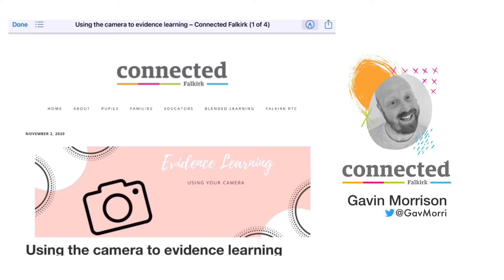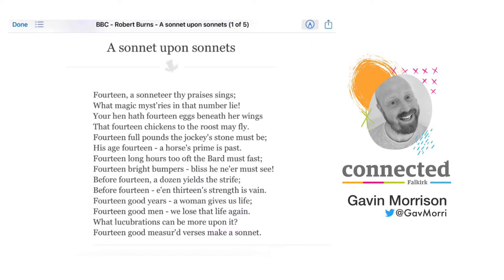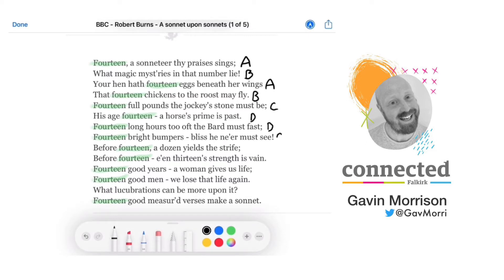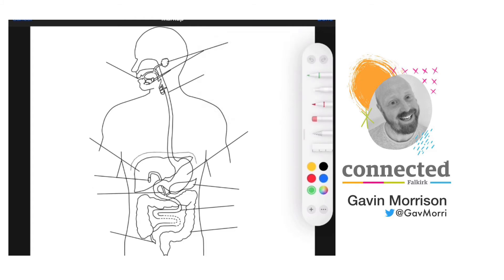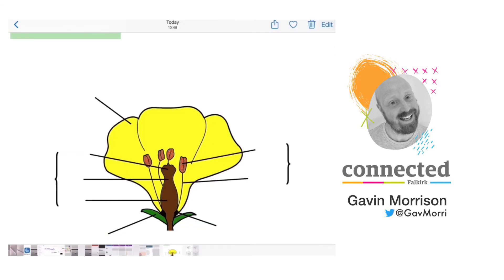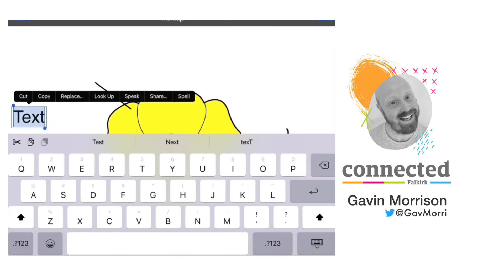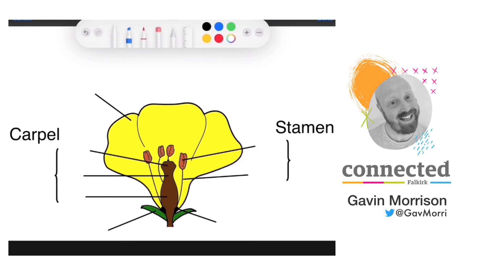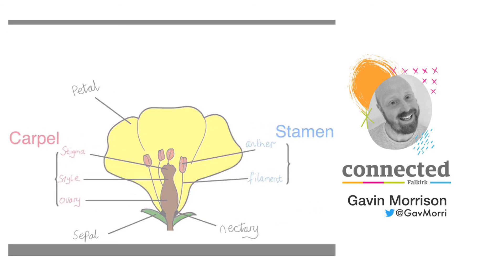Apple Pencil : Annotate & Markup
This video demonstrates how to use annotation and markup features with your Apple Pencil to support learning and teaching.